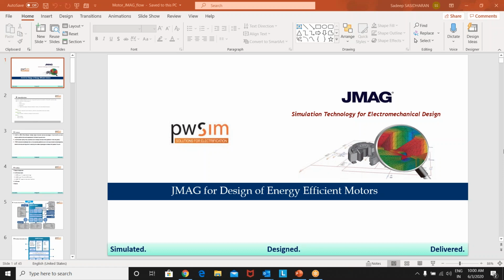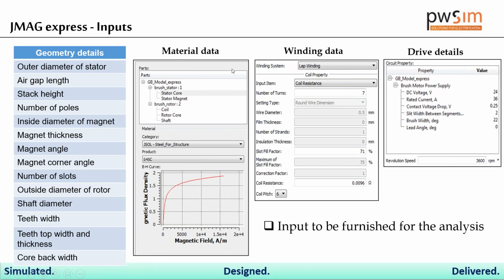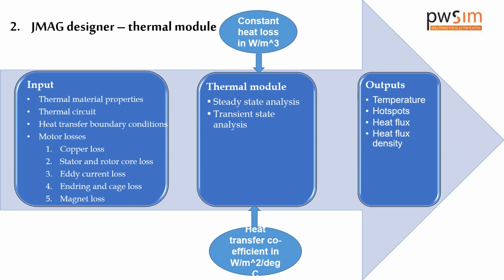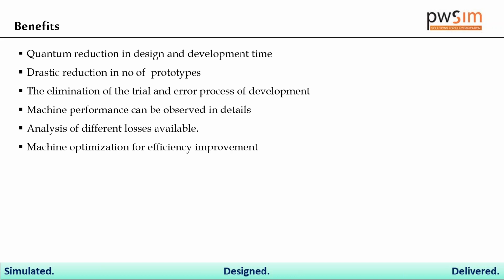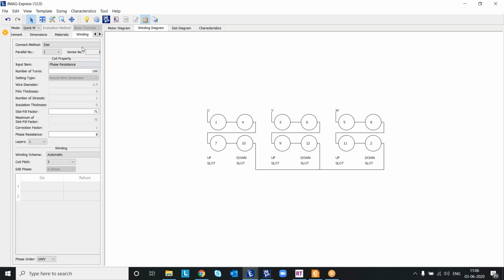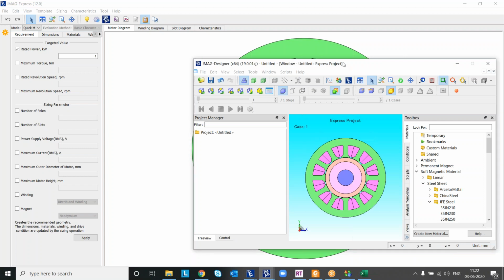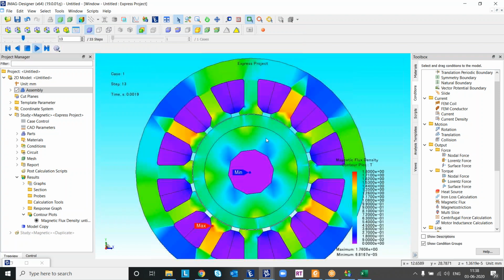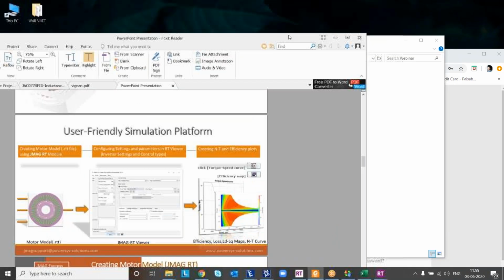Day-3 (STC June 1 to 5 2020) JMAG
A Short Term Course on Advanced Simulation Tools for Power Electronics, Electromagnetics and Power Systems (From 1st June 2020 to 5th June 2020)
Organized by
Department of Electrical and Electronics Engineering
Vignan’s Institute of Engineering for Women
Kapu Jaggarajupeta, Visakhapatnam, Andhra Pradesh-530046